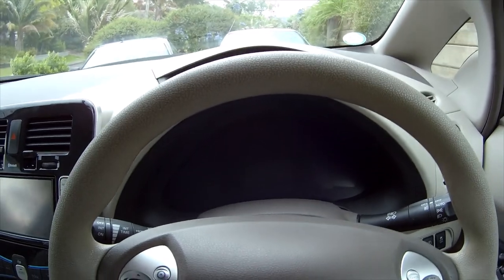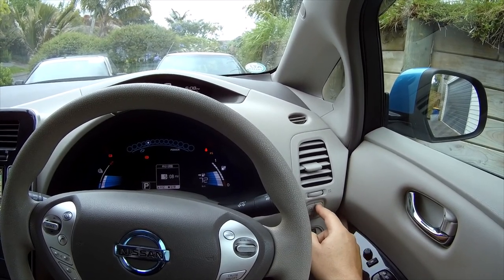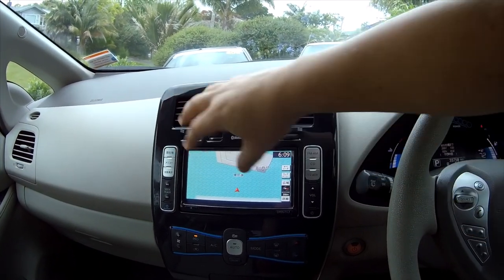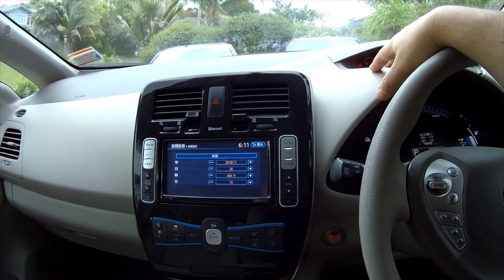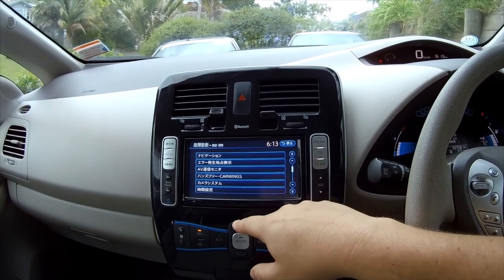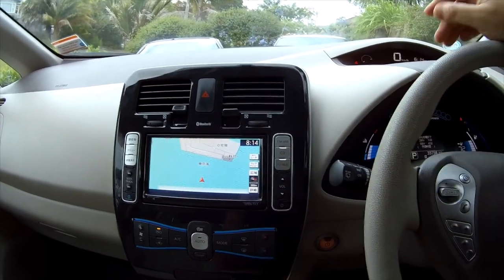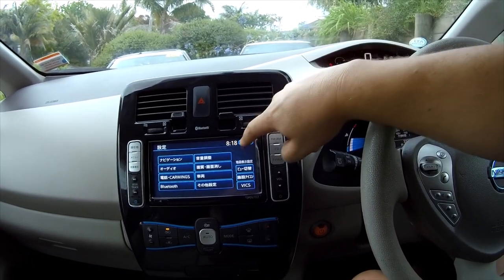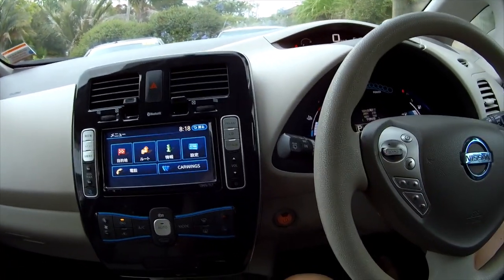2011 JDM Nissan Leaf Clock Set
It can be confusing to get all the clocks right in a 2011 Japanese import Nissan Leaf, and the other tutorials I found were either incomplete or for different model year.   Note, you will need to disconnect your GPS antenna first, there are other tutorials on how to do this.

NOTE:  I forgot to mention @ 6:25 when I go into the charge timer screen, you can see down the bottom left of the screen what time the charger clock is set to, so if it is already correct then it wont need to resync.